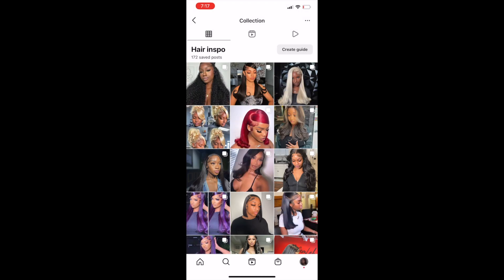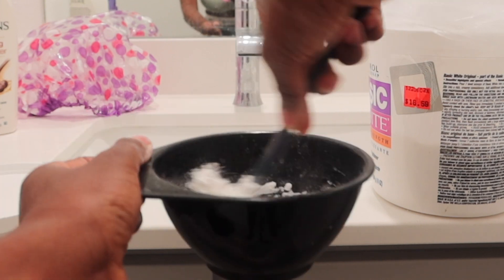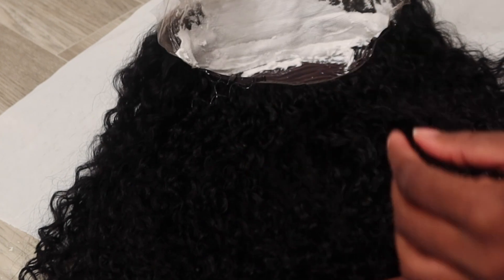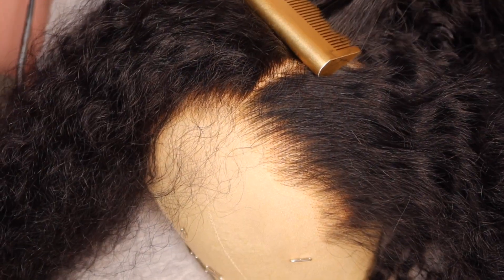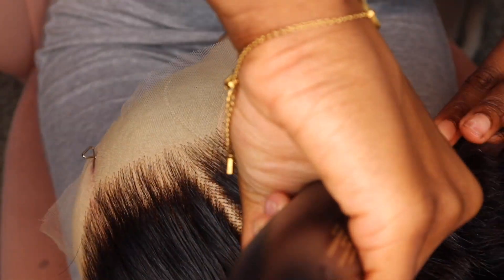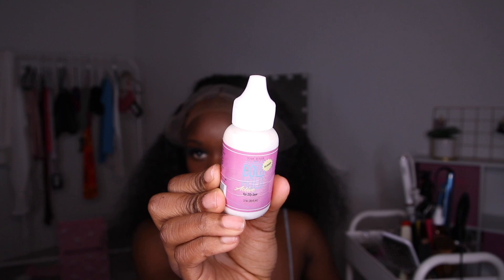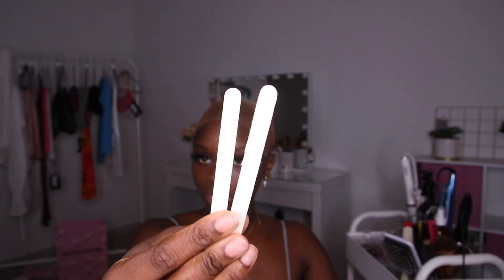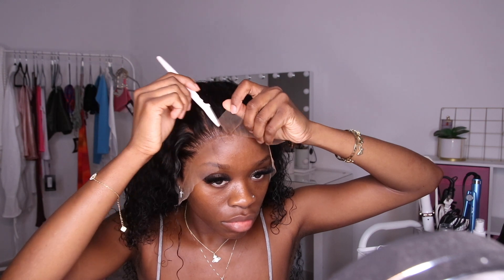Start To Finish Bleaching, Plucking, & Install (Bald Cap Method) Curly Frontal Wig | Asteria Hair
Hair Info: 24inch curly HD 13*4 lace front wig 180% density

African Sugar - Tayc Ft Tiwa Savage

Feeling & looking beautiful has never been so simple with easy to follow makeup tutorials, hair tutorials and skin care tips for dark skin women to feel beautiful in their black skin.

I film on a Cannon 80D & A Canon G7X Mark III